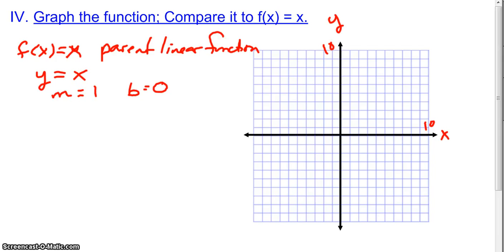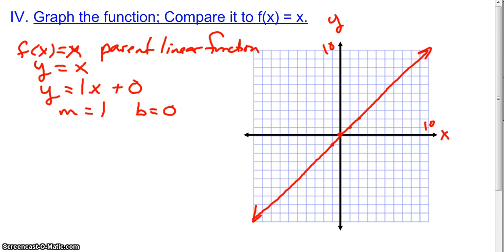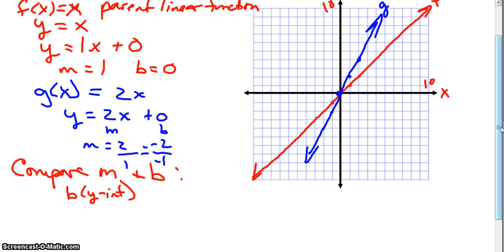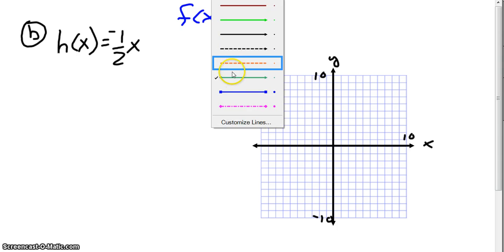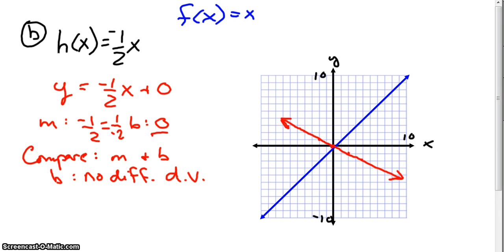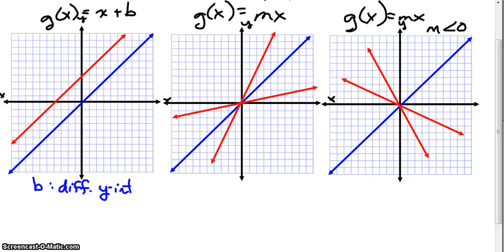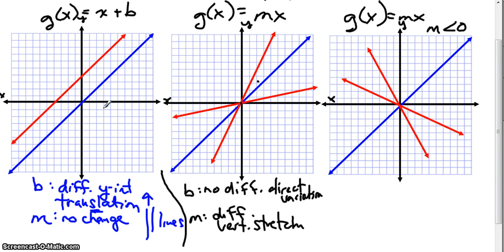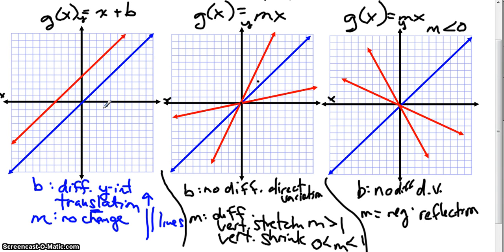Algebra 1 4 7 2 Graph Linear Functions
4.7-2 Graph Linear Functions in Function Notation